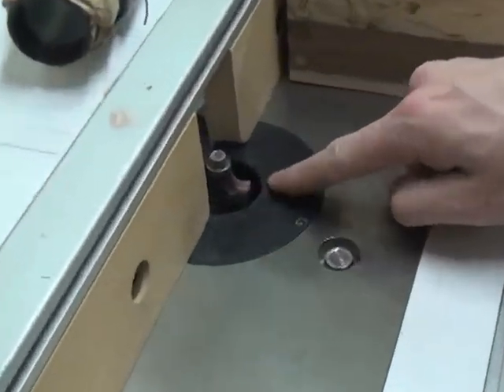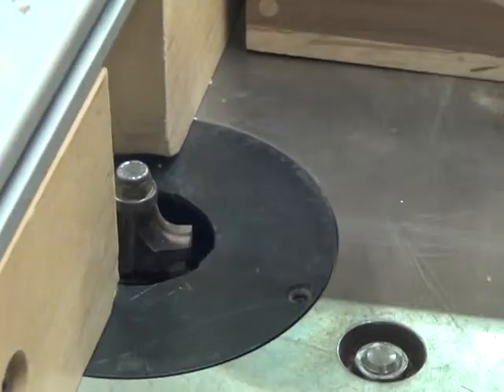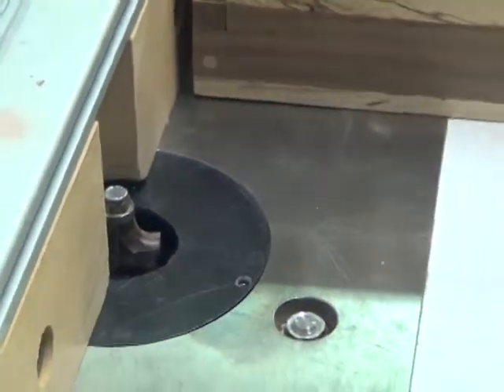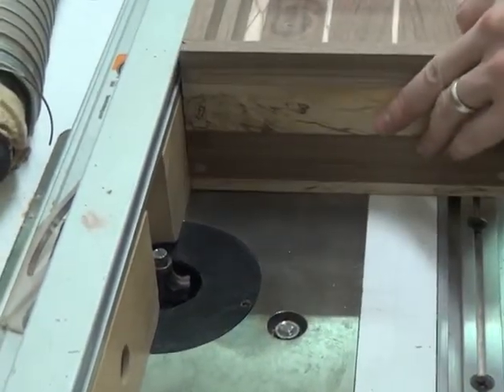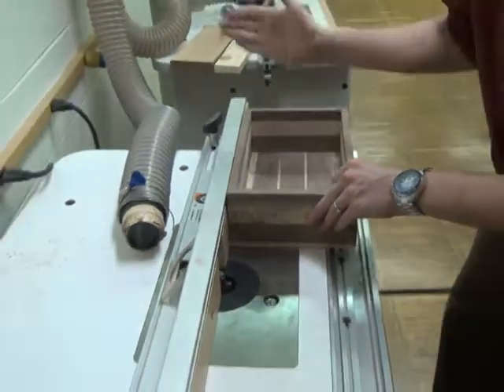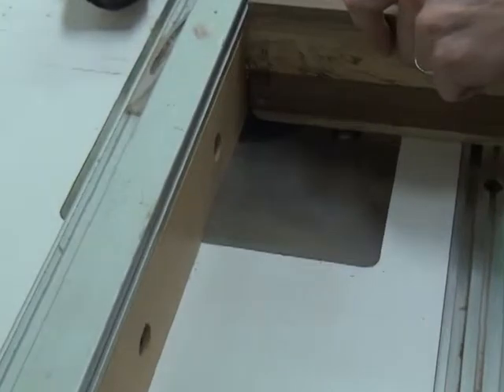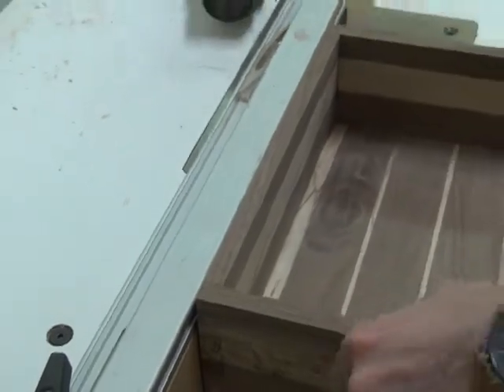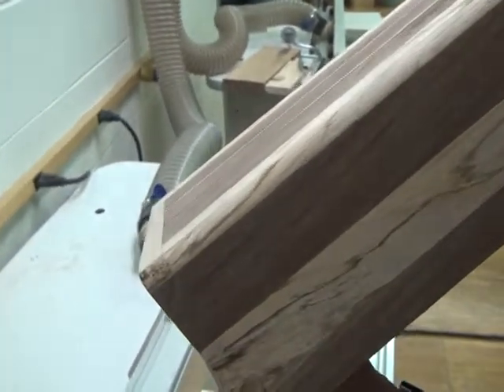32 Adding Fillets to Bottom of Box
How to use the router to add fillets to the bottom of the box.